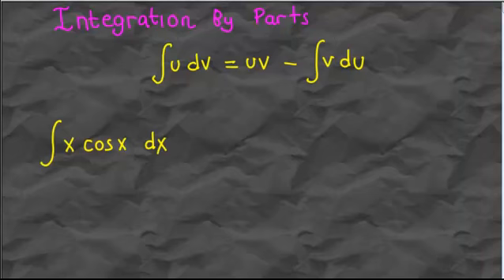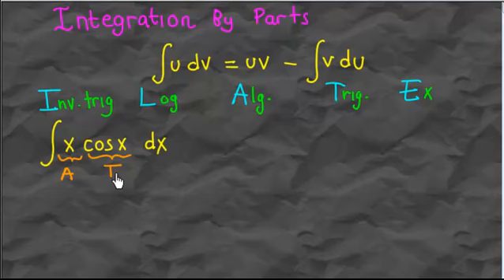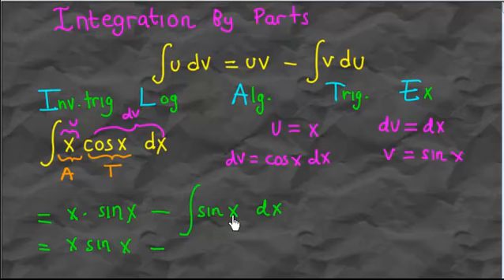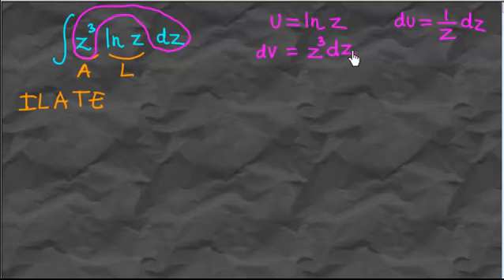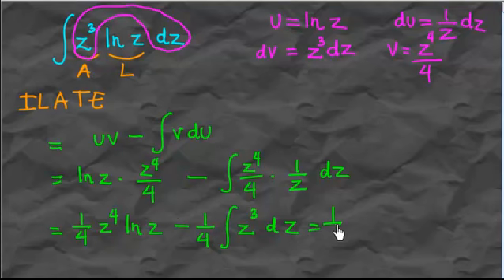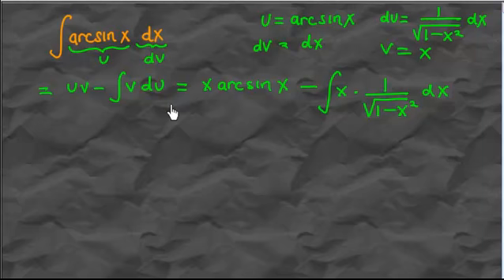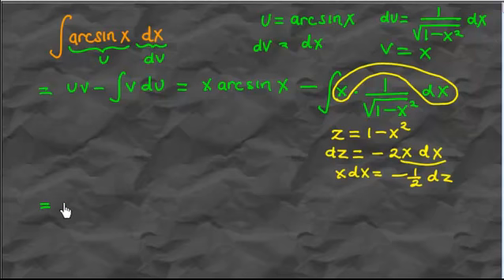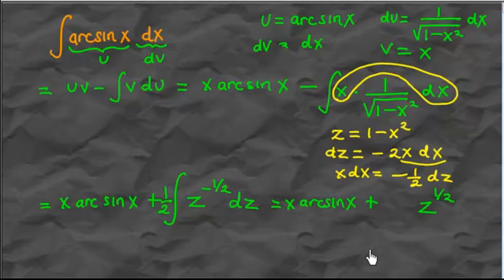Integration by Parts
In this video we show how to compute integration by parts.